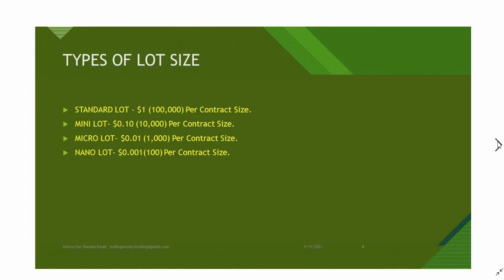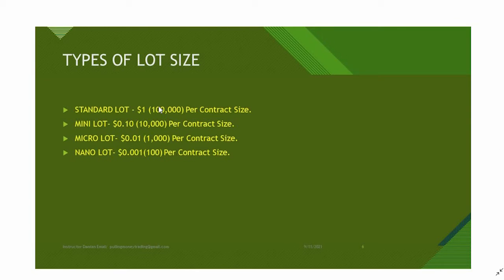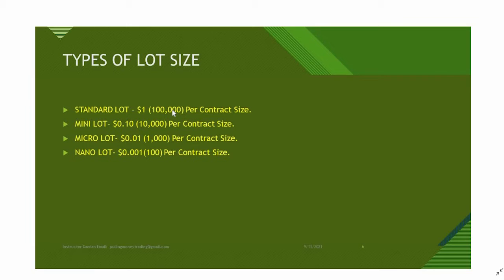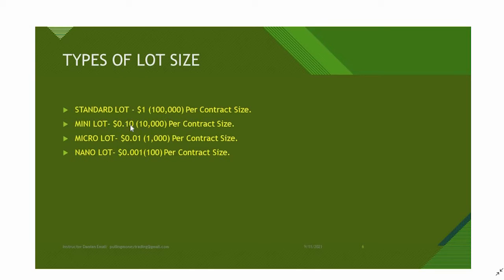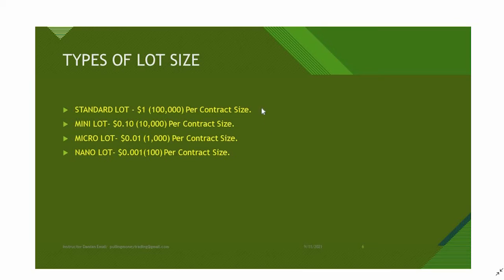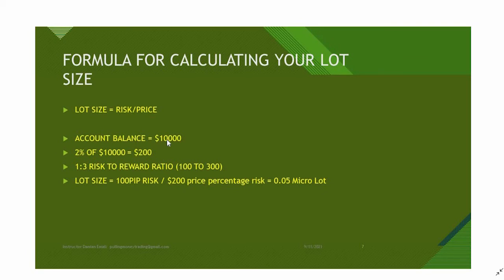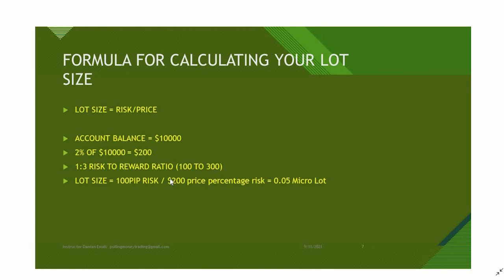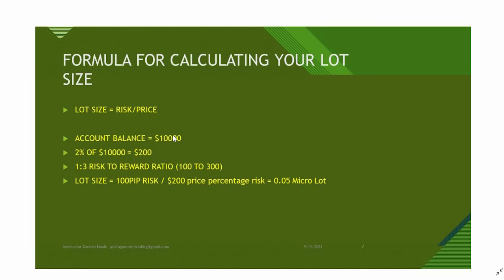How To Calculate Your Lot Size For Beginners (Meta Trader 4)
How To Calculate Your Lot Size For Beginners (Meta Trader 4).  At the end of this session traders should be able to:  Identify what is a lot size, outline what is lot size and apply the principles of calculating a lot size.

FORMULA: PRICE DIVIDE BY RISK (200÷100=2 STANDARD LOT)